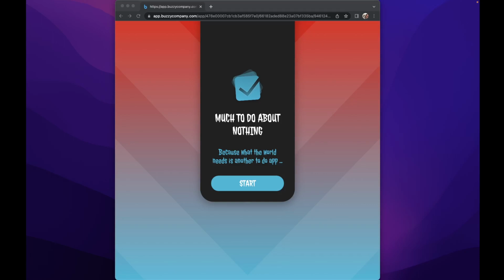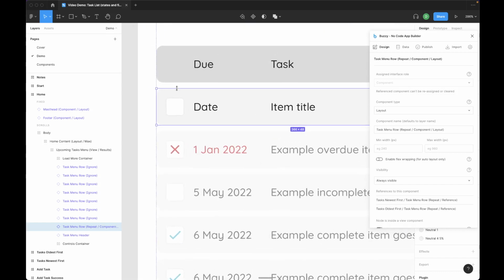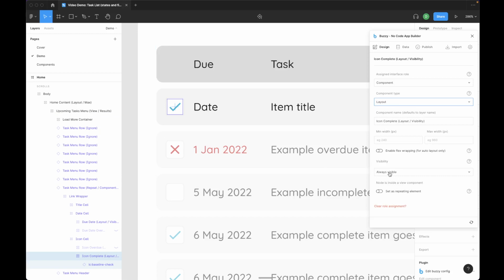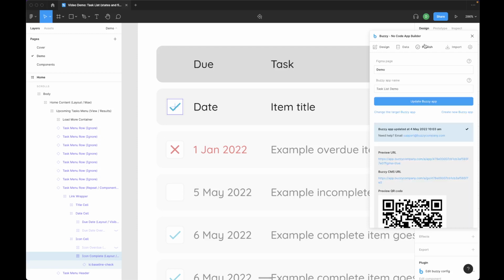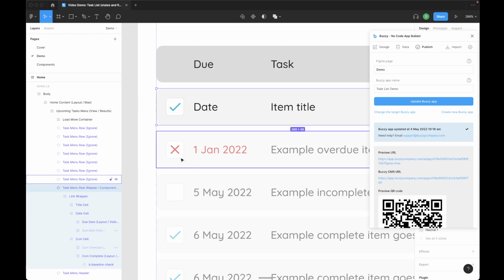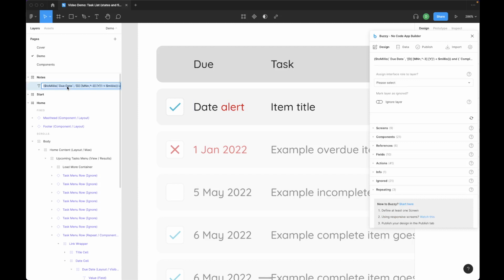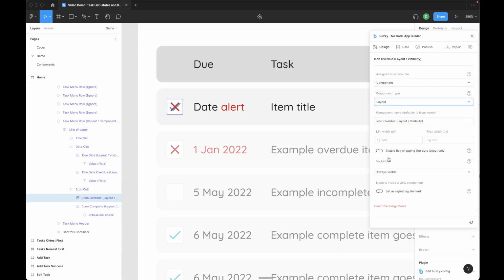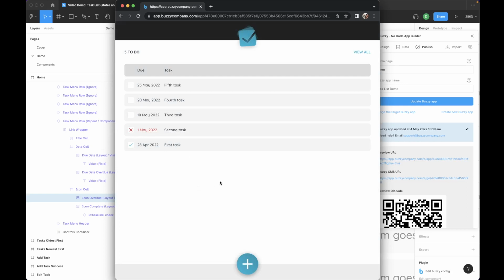Buzzy Figma Plugin: Using show/hide formulas for conditional rendering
Update Sept 2022: Date fields are now treated as objects, not strings, in formulas. The demo file has been updated, but the video shows the older version of the formula.
Use JSONata formulas with the Buzzy Figma plugin to change how something displays based on a value, state or other condition. This demo shows how to change an icon and a date display for a task list, based on whether the task has been marked as complete, or is overdue.

The next video shows how we sort and filter the task menus for this example: